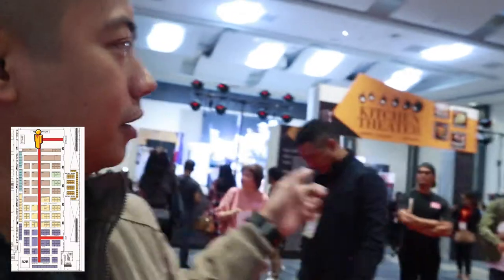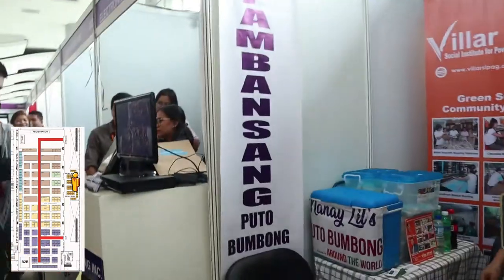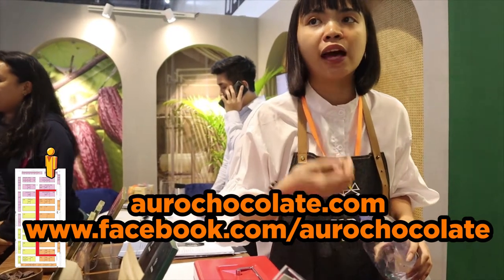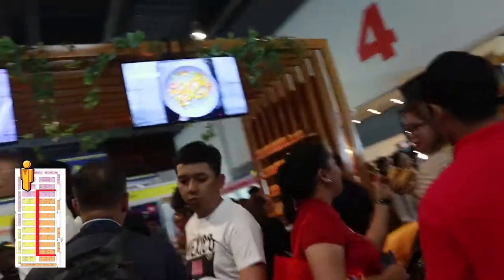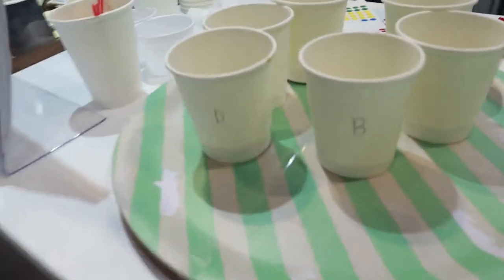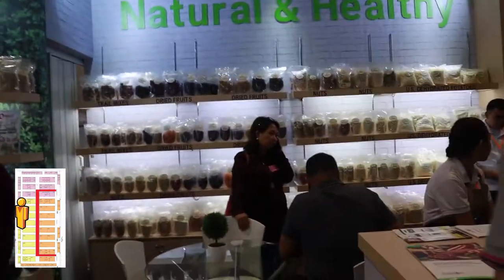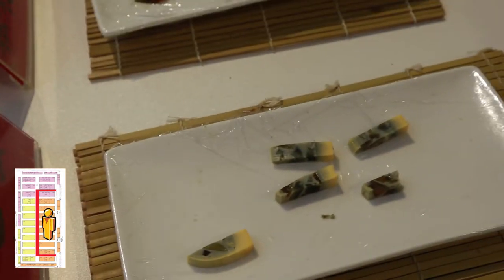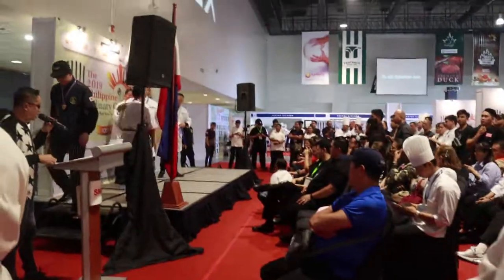WoFex Walkatour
Watch if you were not able to visit and want to see inside the trade floor! :)

Featuring:

Vegetari - Vegetable chicharon
Auro Chocolate - Already Distributing, great taste
Pro Possmei - Popping Boba with customizable flavor inside
Trechan Kimchi - Serious Packaging IP Distribution
Yakult Powder thing - need more translation
KwangCheonWoorigim - 20% container minimum order
Coffee Tasting Fail
Wei Foodstuff - Tuna Egg roll
Tri colored Eff - can't read
Oday Crackers
The flavoured cheeses from korea was also good but IDK where my footage was.

Let's make you successful!

1. a business review
2. a franchise review
3. a video location review
4. marketing
5. insurance
6. real estate
7. business consulting

Message on Facebook/Youtube/LI: Raf Pinion

Follow Business Reviews FB page
Follow The Investment Decison FB page